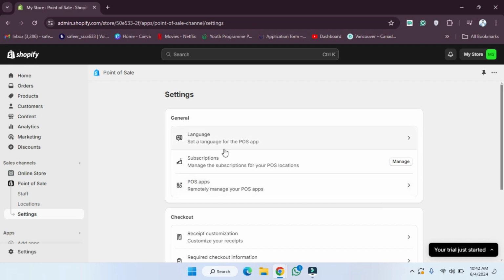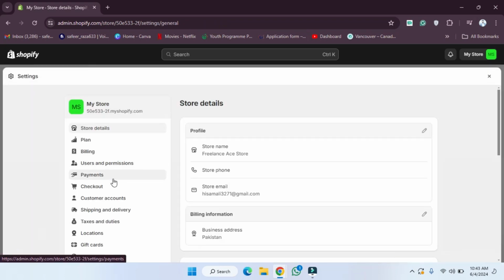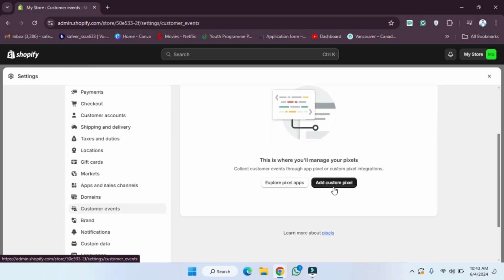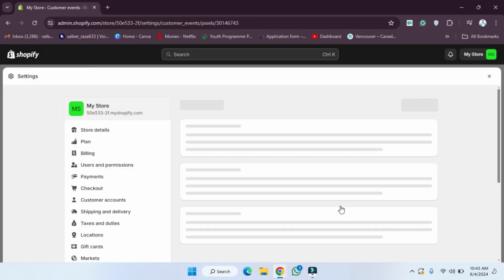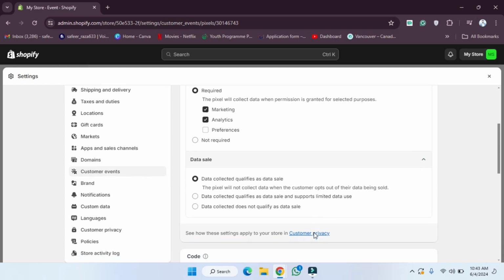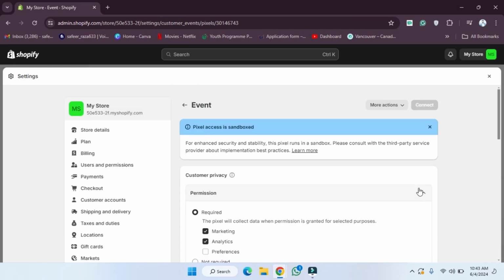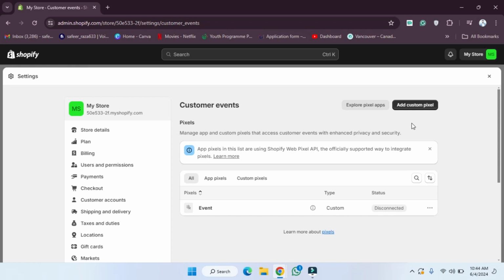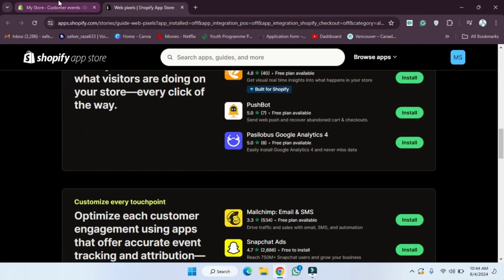How to Add Customer Events in Shopify [easy]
"To add customer events in Shopify, first, go to your Shopify admin dashboard and navigate to the 'Settings' section. From there, select 'Notifications.' Scroll down to the 'Customer events' section and click on 'Create webhook.' Choose the customer events you want to track, such as account creation, password reset, or address update. Enter the URL where you want Shopify to send notifications for these events. Once done, save your webhook settings. Now, Shopify will send notifications to the specified URL whenever the selected customer events occur."